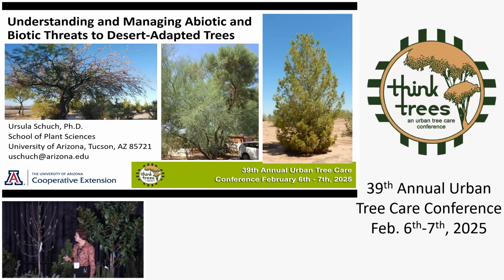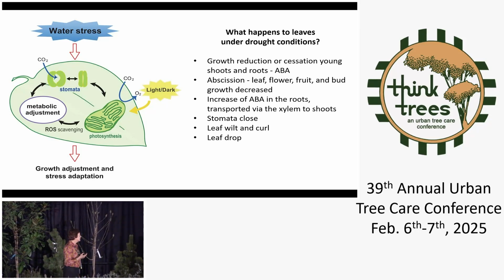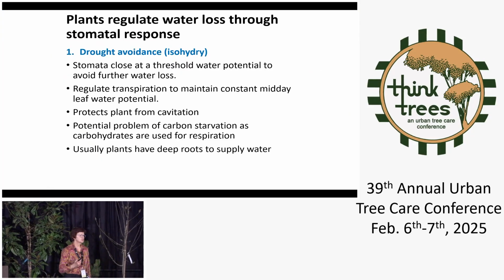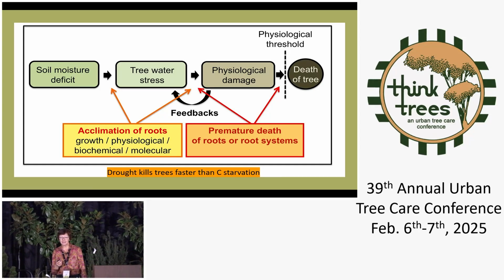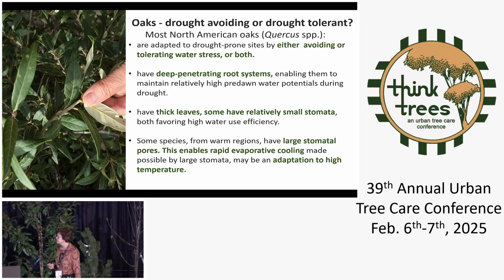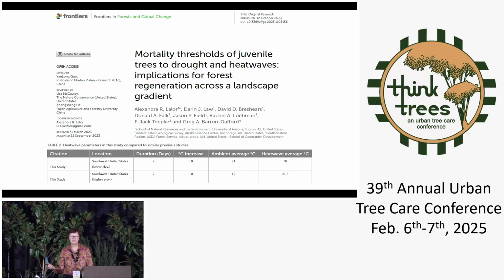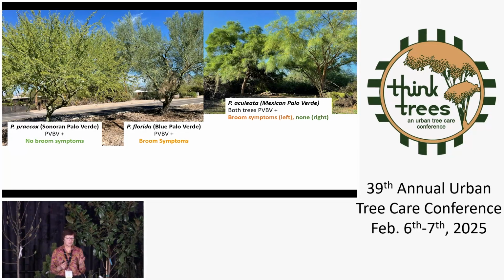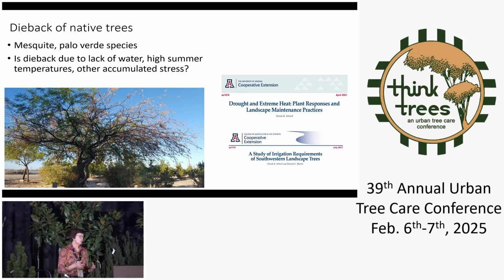2025 TTNM Conference - “Understanding & Managing Abiotic and Biotic Threats to Desert-Adapted Trees”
Dr. Ursula Schuch, University of Arizona - This presentation will cover how desert-adapted trees respond to heat and drought stress, their coping mechanisms, consequences of prolonged heat and drought, and potential subsequent risks of insects or disease intrusion. Biotic threats, including witches broom and mistletoe, will be discussed, including how they colonize and affect trees. Strategies for managing and mitigating these abiotic stress conditions and biotic impacts to preserve tree health will be addressed. We will learn about preventative and acute interventions to maintain optimum tree and urban forest health for desert-adapted trees.

No CEU’s will be granted outside of conference attendance.

- Civano Growers
- Davey Resource Group
- Mountain States Wholesale Nursery
- Intermountain STIHL

Exhibitors
- Arborjet | Ecologel
- ArborSystems Tree Injection Solutions
- ASK Tower Supply
- Colorado Nursery and Greenhouse Association
- Desert Gardens Outdoor Services, Inc.
- Greenhouse & Garden Supply
- Green Summit Landscape Management
- Helena
- Legacy Tree
- PlanIT Geo
- Plant World
- Plants of the Rio Grande
- PNM
- Soilutions
- Sunland Nursery Co.
- Trees of Corrales
- Vermeer
- VESERIS
- Wilbur-Ellis
- Winsupply Irrigation & Landscape